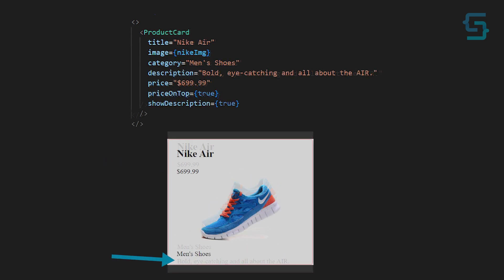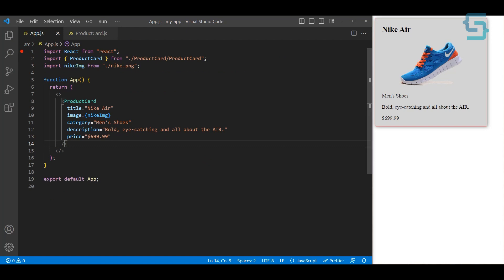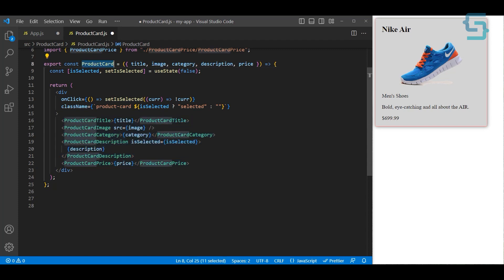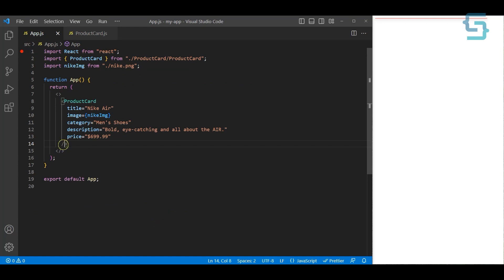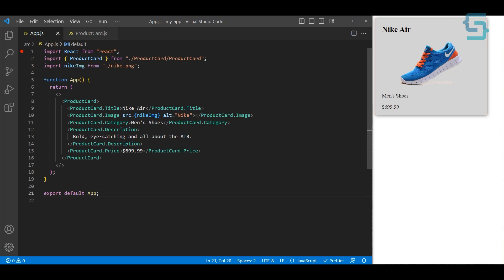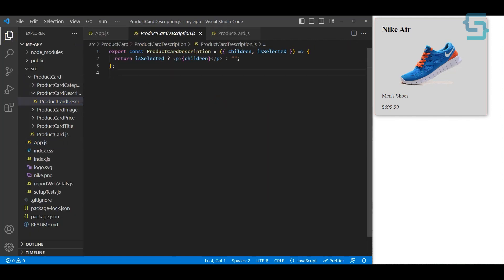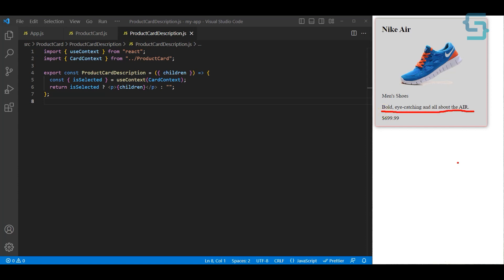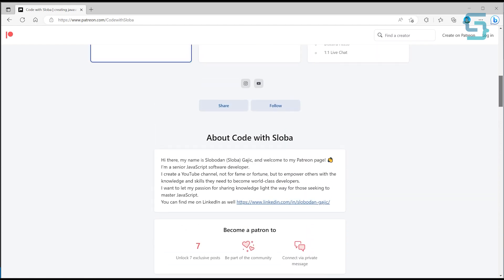Compound Pattern in React | #30 React Course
In this video, I'm gonna show you how to use Compound design patterns to make your components more dynamic, to have more control, and to make them more granular.

At the same time simplifying the logic.

A compound component is one of the advanced patterns of React which makes use of an interesting way to communicate the relationship between UI components and share state without using props drilling.

🧿 I discussed:

✔️ How to create Compound components in React js
✔️ What problem does Compound design pattern solve

0:00 Intro
0:50 Problem
2:50 Implementing compound pattern
11:00 Outro